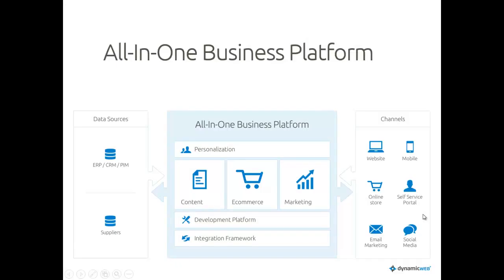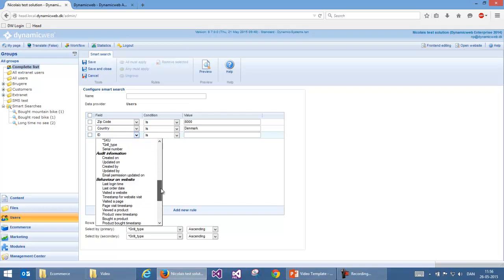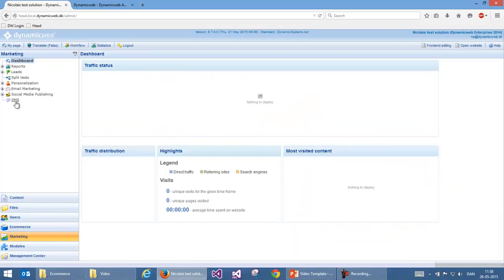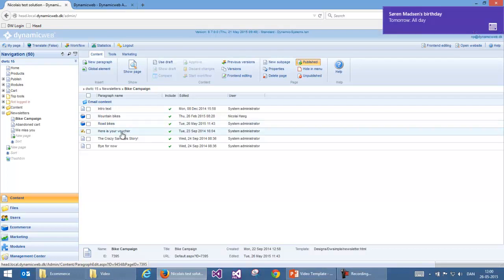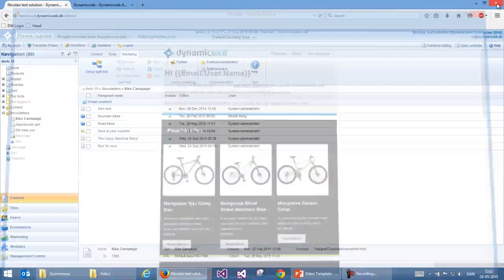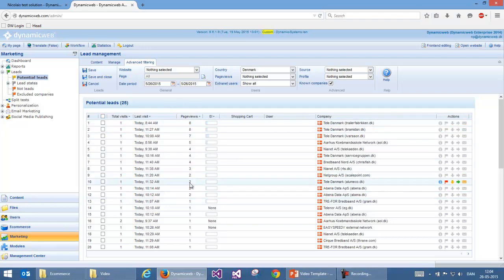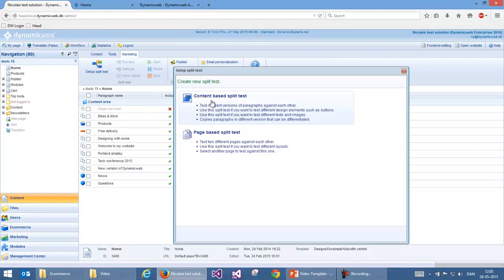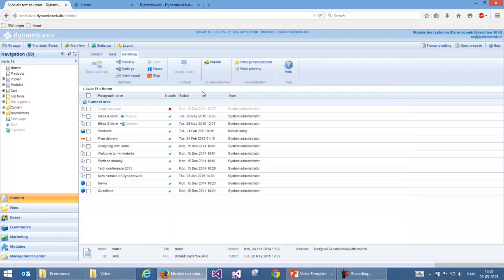Online Marketing (May 2015)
In this online marketing webinar, learn how to identify leads, personalize and automate your marketing, and much more.